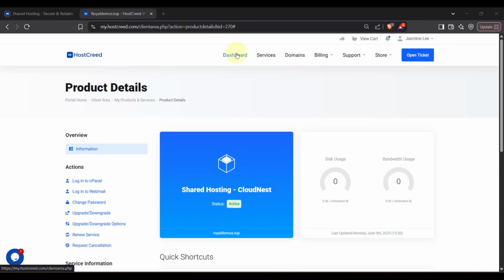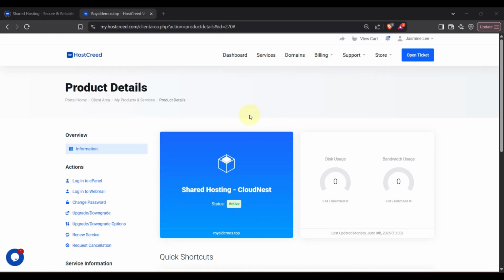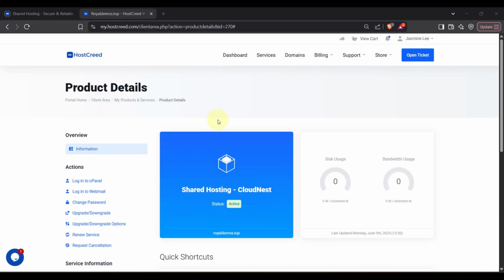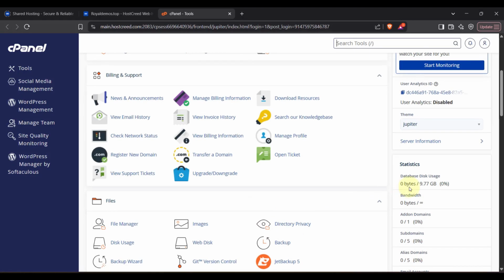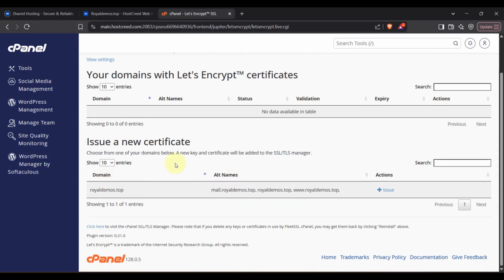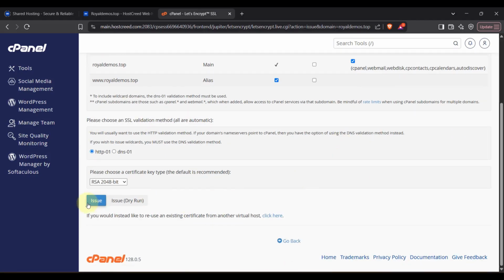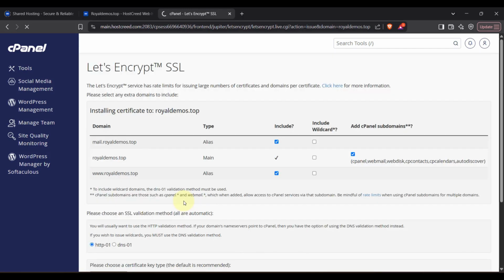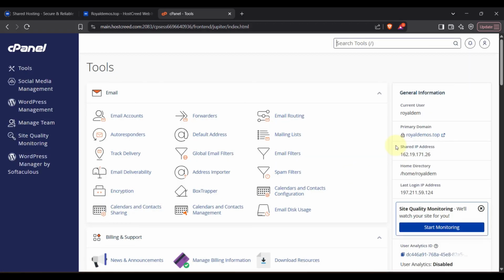How to Install free SSL Certificate in cPanel LetsEncrypt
How to Install Free SSL Certificate in cPanel Let's Encrypt

In this step-by-step tutorial, you'll learn how to install a free SSL certificate in cPanel using Let’s Encrypt — one of the easiest and most reliable ways to secure your website with HTTPS. Whether you're using Namecheap SSL or just looking for a free SSL certificate for your domain, this guide walks you through the process with clear visuals and no confusion.

We cover everything from accessing your cPanel, installing Let's Encrypt SSL, and verifying your domain is secure. This video also answers common questions like how to install SSL manually, how to use Let’s Encrypt in cPanel, and even how to add SSL on Namecheap-hosted websites.

Perfect for beginners and webmasters alike, this tutorial ensures your site gets that essential SSL padlock without spending a dime.

If you're searching for:
✅ Let’s Encrypt cPanel installation
✅ Namecheap SSL certificate setup
✅ how to install SSL using Let's Encrypt

✅ Secure your website today – watch the video till the end and upgrade your site to HTTPS with free SSL from Let’s Encrypt!